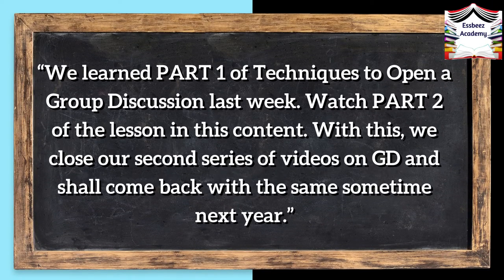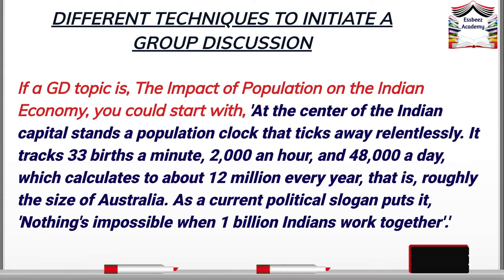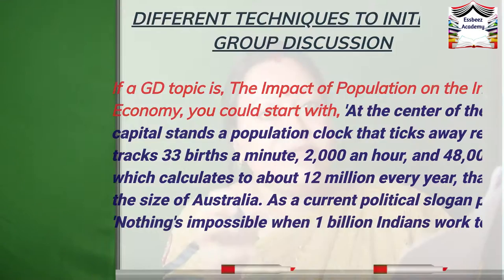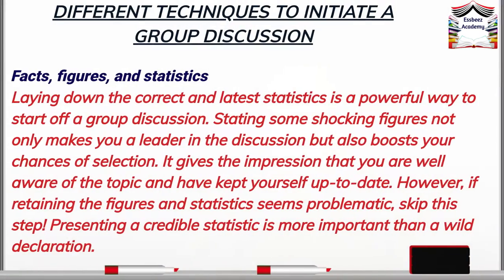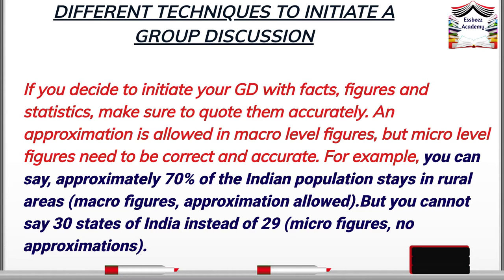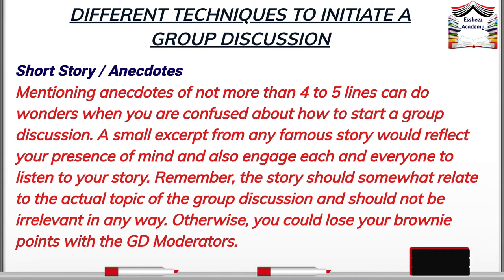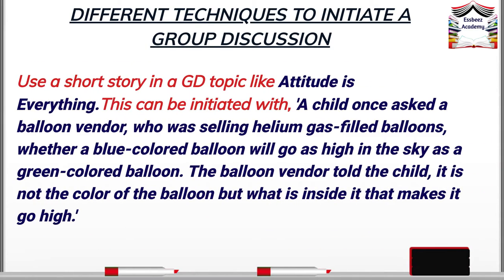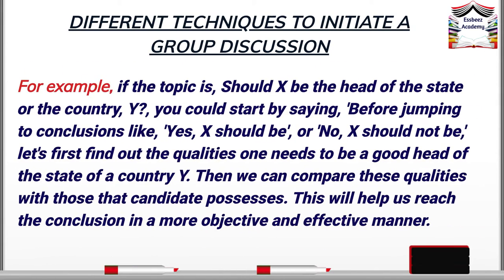Techniques to open a Group Discussion - Part 2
“LESSON SUMMARY”
The rest of the techniques to initiate a group discussion have been discussed in the content. Putting forth a shocking statement positively reflects on your in-depth knowledge of the subject matter and grabs attention as well.Laying down the correct and latest statisticsgives the impression that you are well aware of the topic and have kept yourself up-to-date. However, if you feel that you may end up misquoting them, it is better to skip this step. A short story/ anecdote would reflect your presence of mind and also engage attention. The story should be relevant to the actual topic of the group discussion. Try to understand what the topic exactly means and analyze the direction where the topic should be led towards. To play safe, use a general statement to put the GD in proper perspective.